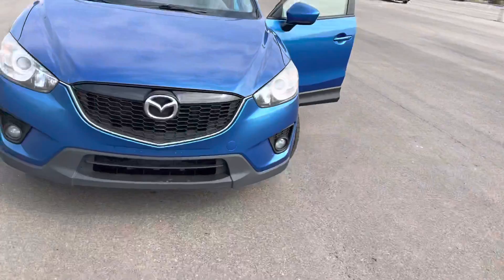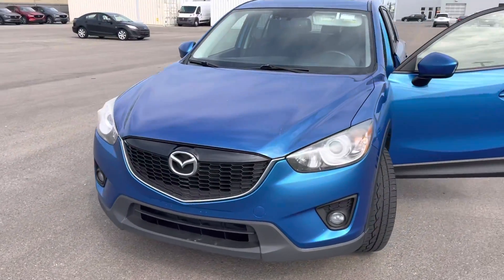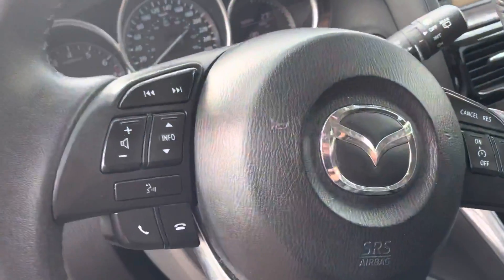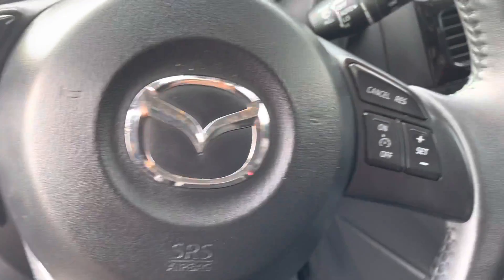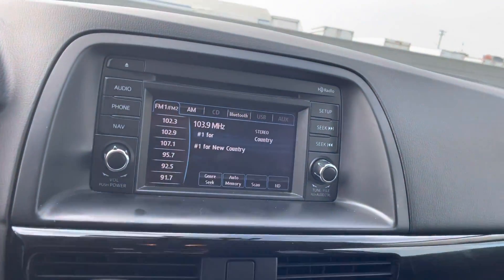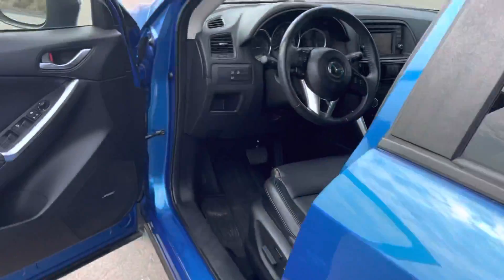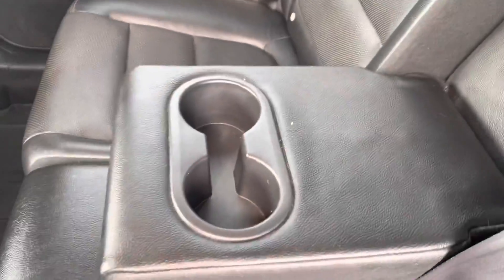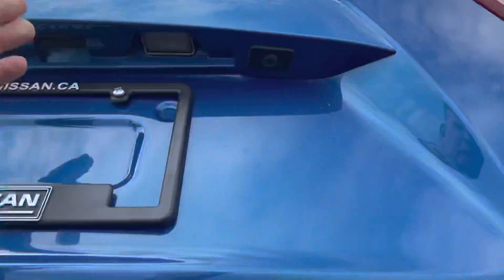Video for Mark from Mark